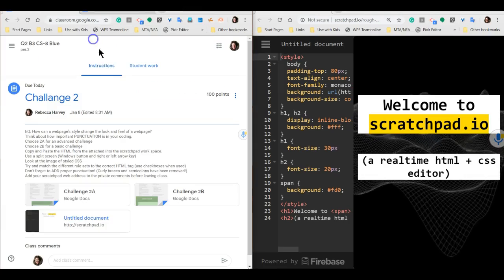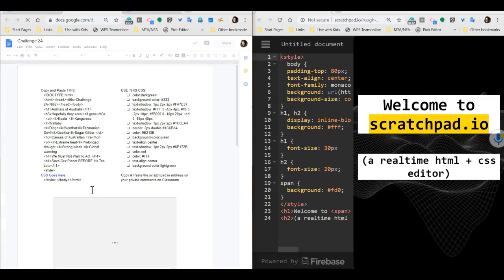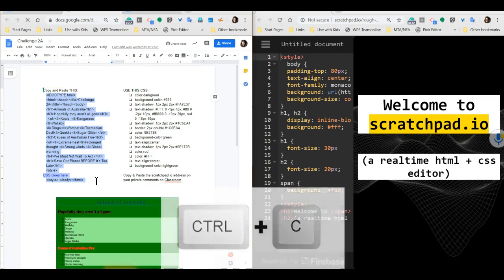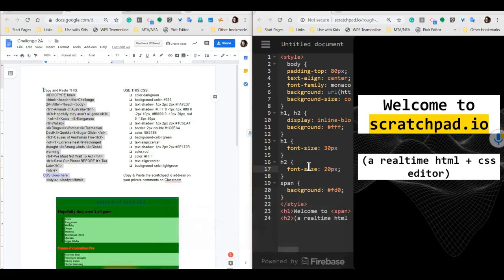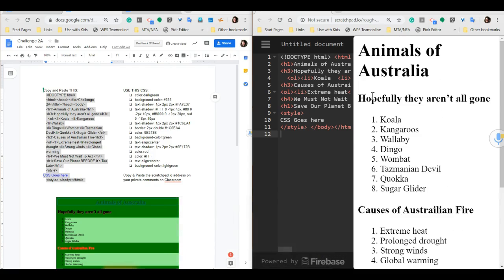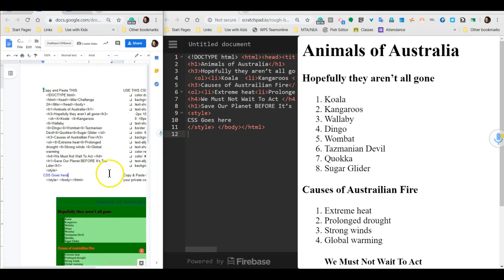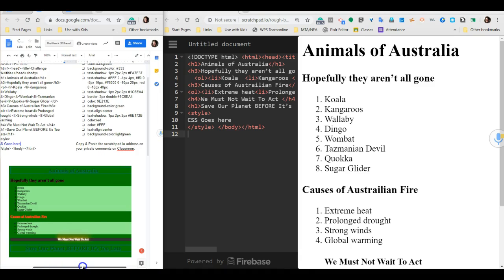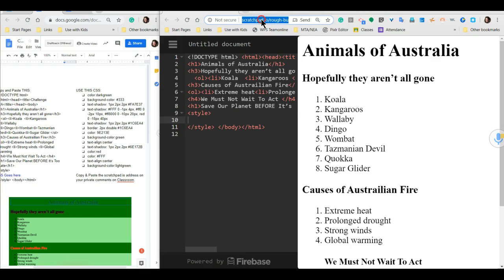Challenge 2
CSS coding challenge- match what I've done